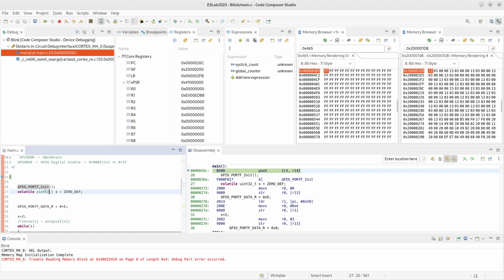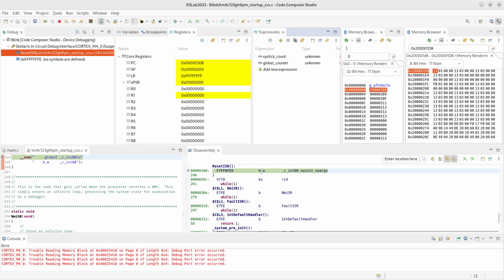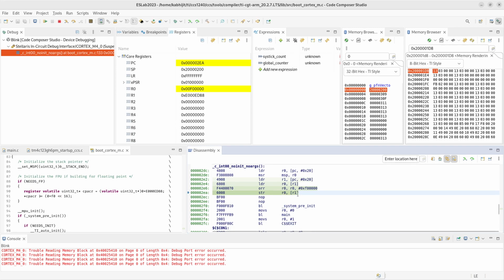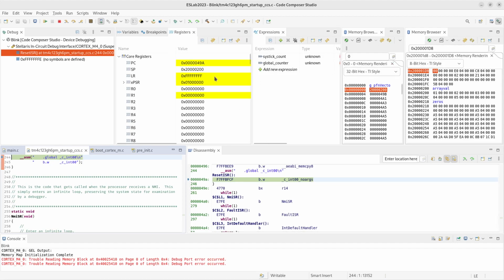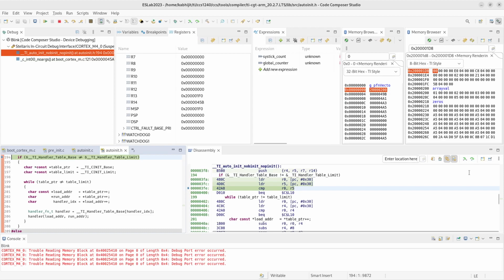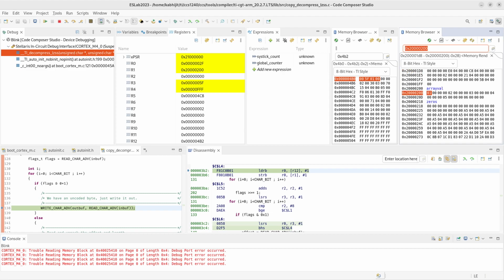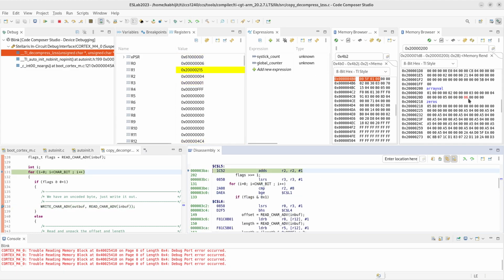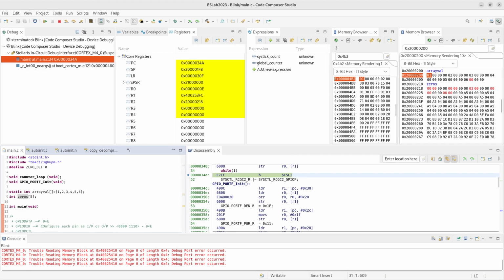EE690 Demo 12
Looking inside the initialisation code.